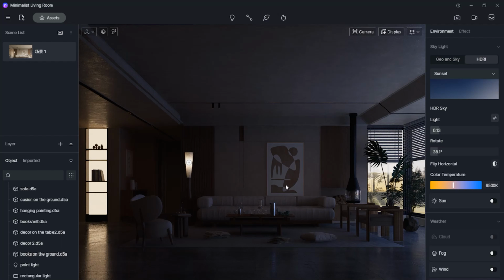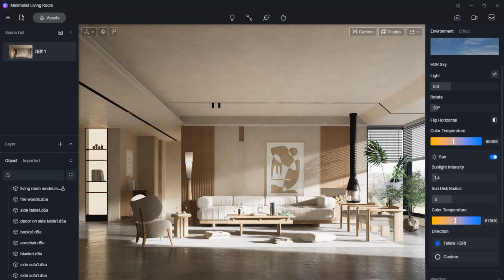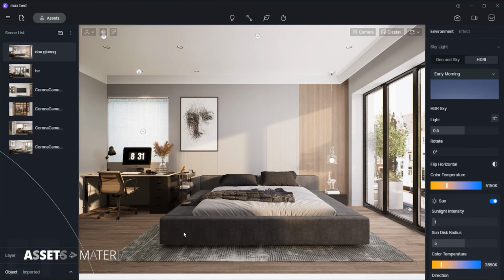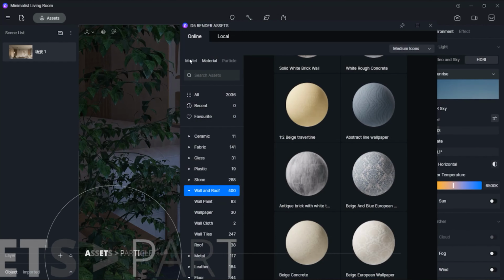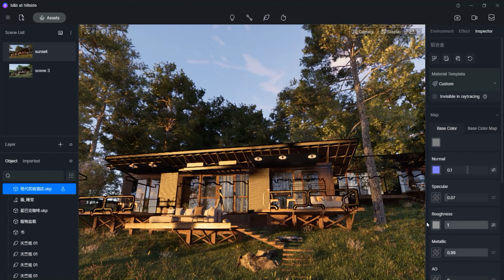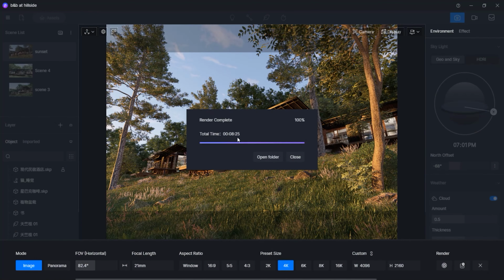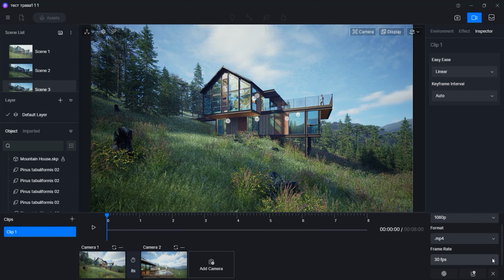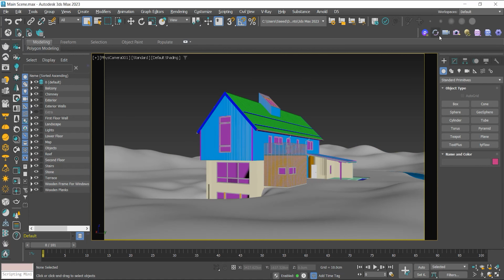Why You Should Switch to D5 Render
Hi, In this video I'm gonna show you why you should switch to a real-time rendering engine like D5 render!

Discord Invite Code: mZx4vbbTnn

⏱️ Timestamps

0:00 Intro
0:08 Environment & Effect
5:45 Asset Library: Material
6:38 Asset Library: Particle
7:09 Asset Library: Model
8:40 Scene Camera
11:09 Animation
14:06 Live Sync with 3Ds Max